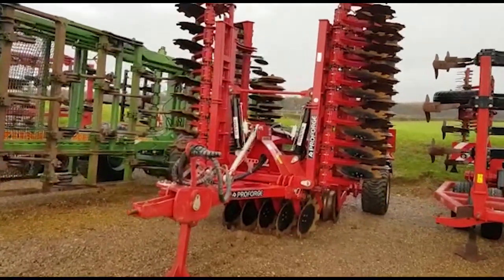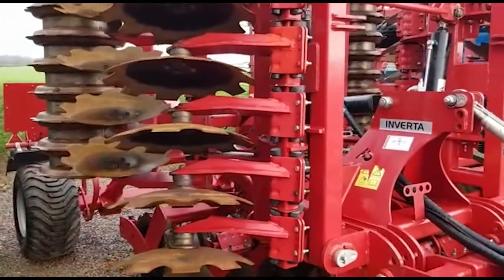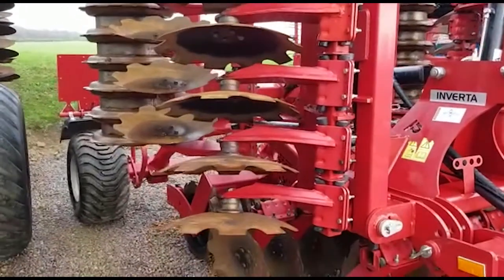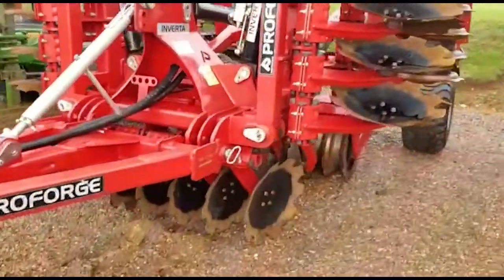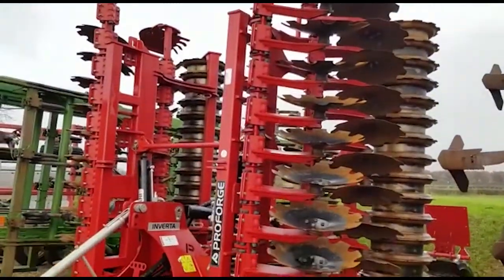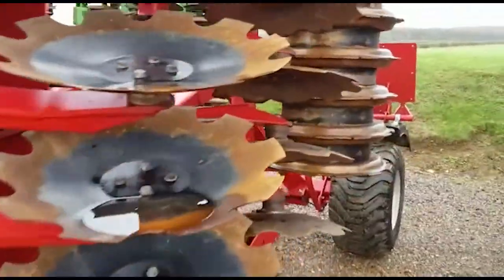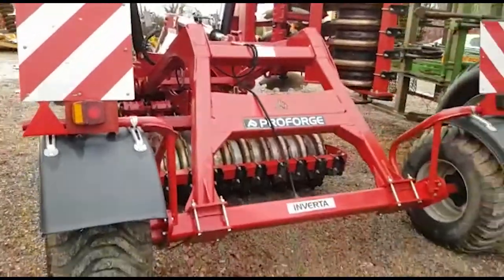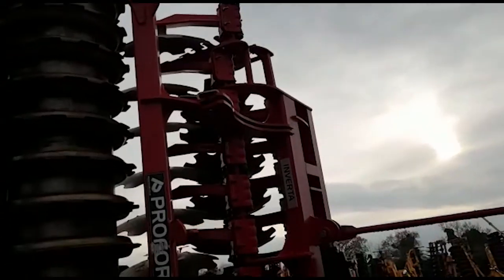Proforge Inverta 6 metre 2017 Short Disc, Walkaround Video 🎥 with Agri-Linc's Ben Whyles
PROFORGE INVERTA 6 metre 2017 Short Disc Speed Disc, Disc Bond Packer, New 560mm discs fitted on the Front and done one demo since, Off Lincolnshire Farm that has gone to Direct Drill system, Very tidy